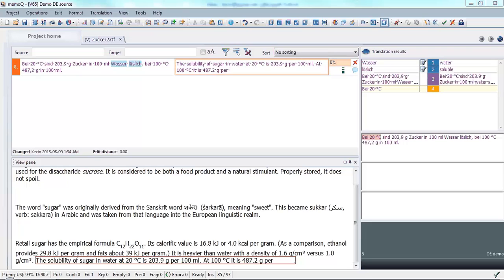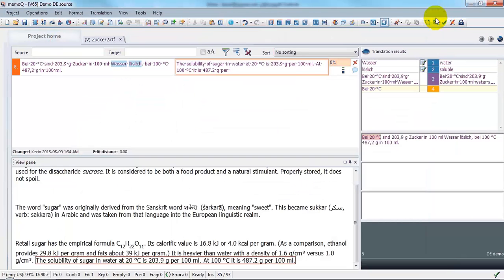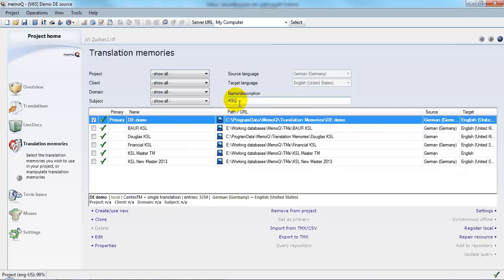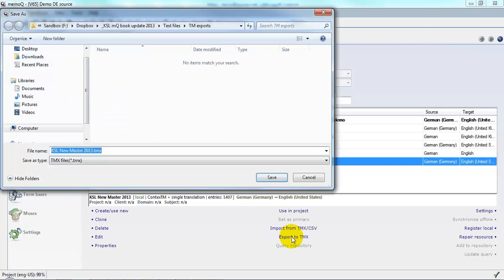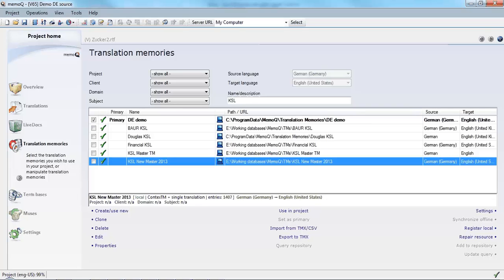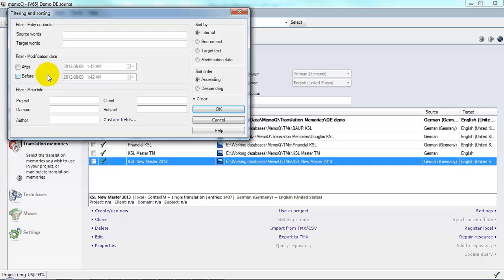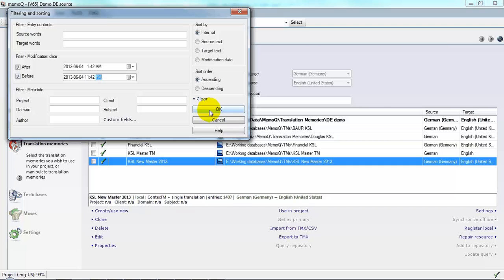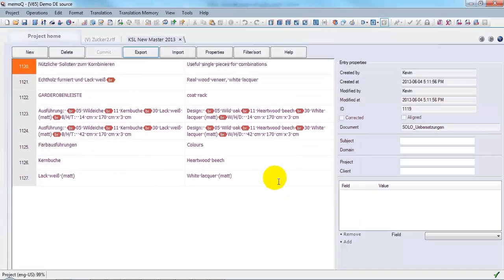Exporting TMX from memoQ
This file shows various ways one can selectively export TMX from a memoQ translation memory.